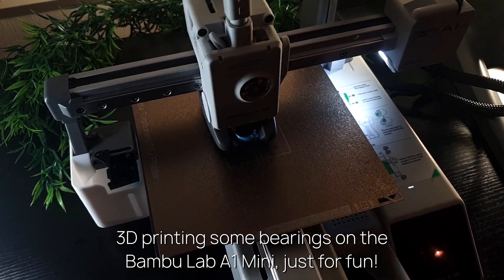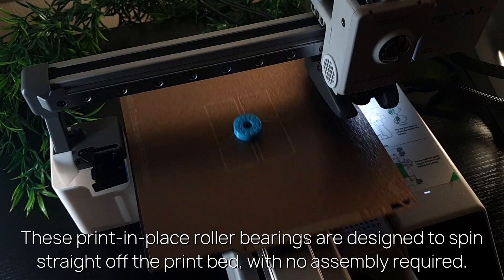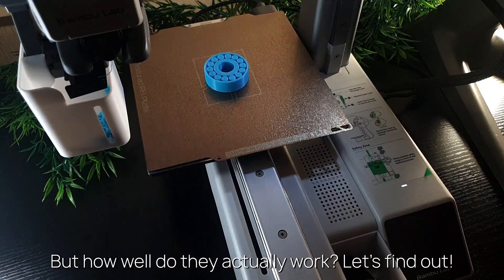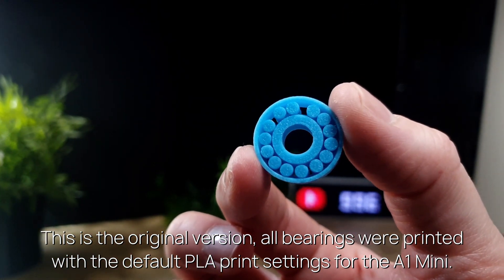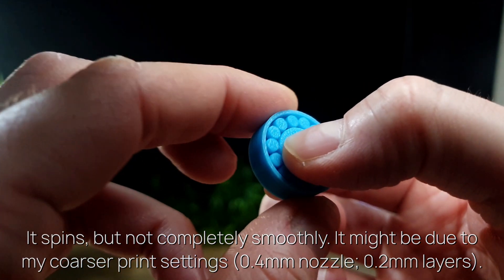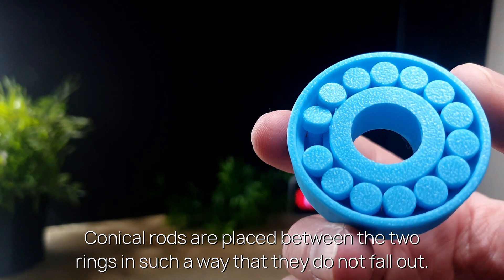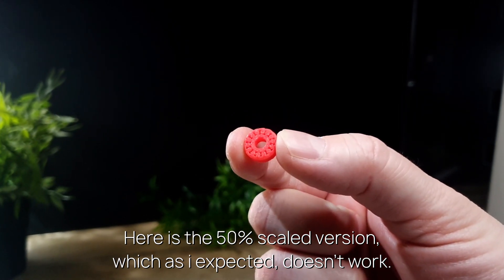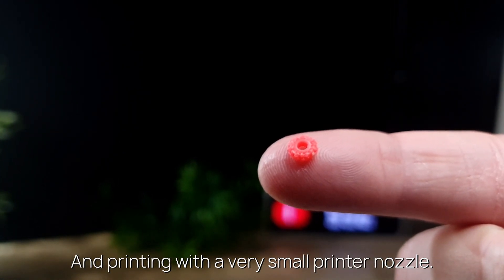🔘 Print In Place Bearing On Bambu Lab A1 Mini - 3D Printed Bearings - 3D Printer Roller Bearing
Super small and big bearings printed on the A1 Mini.

Discover how a 3D print a print-in-place bearing on the Bambu Lab A1 Mini comes from the print bed! The models were printed at the following scales: 25%, 50%, 100% and 200%.

⏱ CHAPTERS
0:00 Intro
0:01 Super small and big bearings printed on the A1 Mini.
1:30 Channel promo